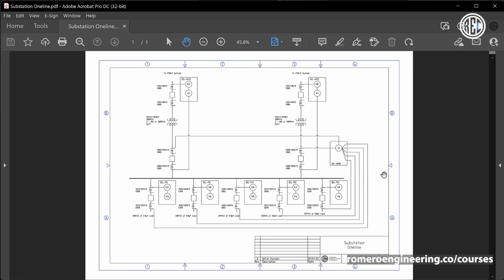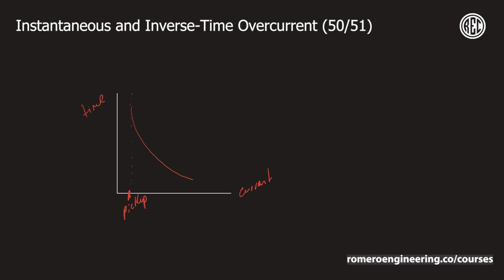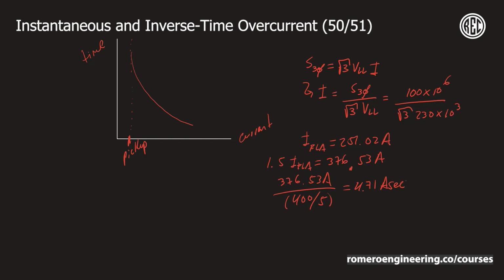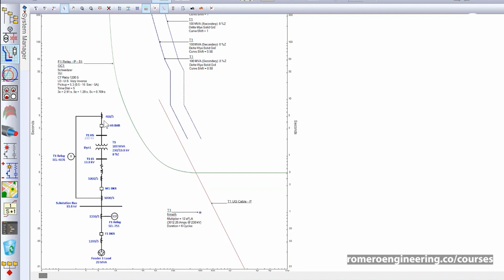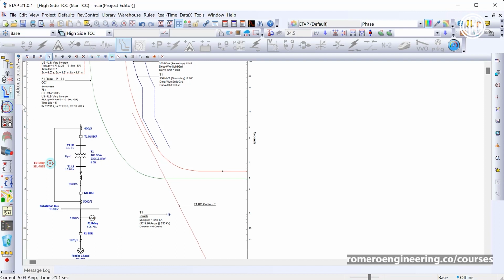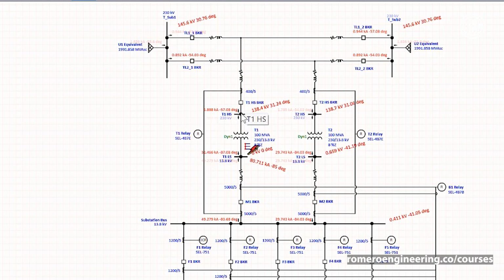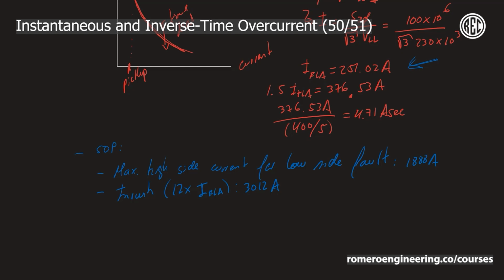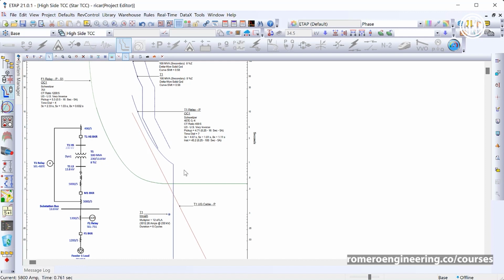Transformer Overcurrent Protection - What to Consider When Setting Protection Relays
In this video we discuss how to develop relay settings for overcurrent protection of power transformers.

We go over what to consider when selecting the pickups and time dials of instantaneous and inverse-time overcurrent elements as well as how to make sure the power transformer is protected against both overload and fault conditions.

This video is excerpted from Romero Engineering Company's Power System Protection: Transformer Protection online course. Check out the full course at: